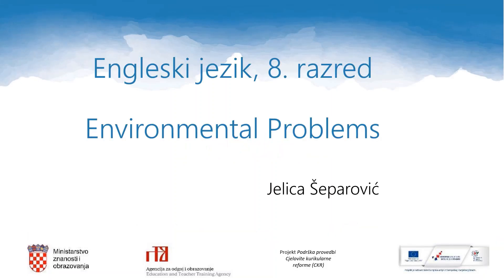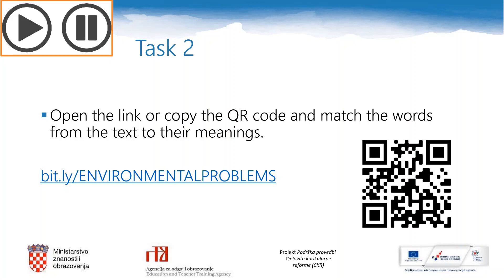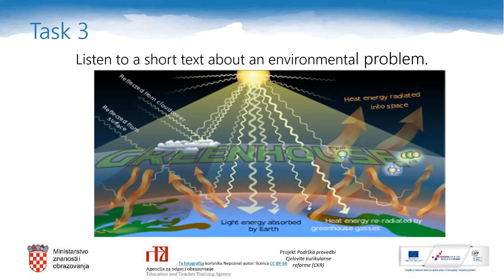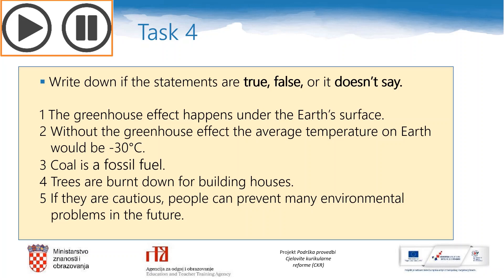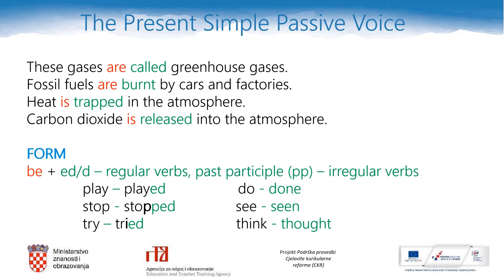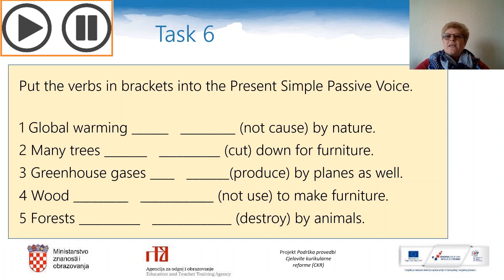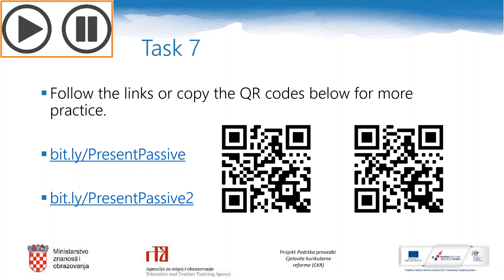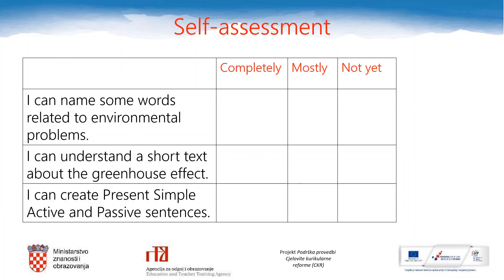Engleski jezik 8. r. OŠ - Environmental problems (1)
Autor: Jelica Šeparović
Poveznice na dodatne sadržaje: